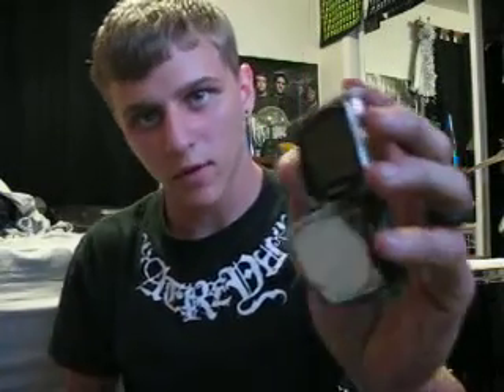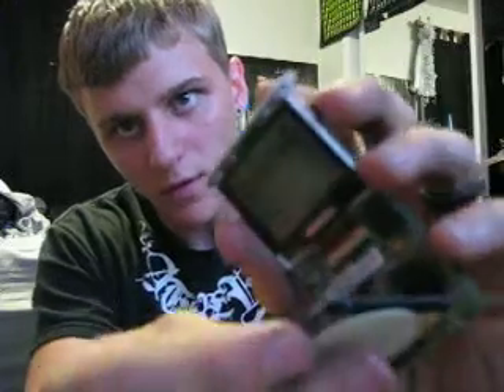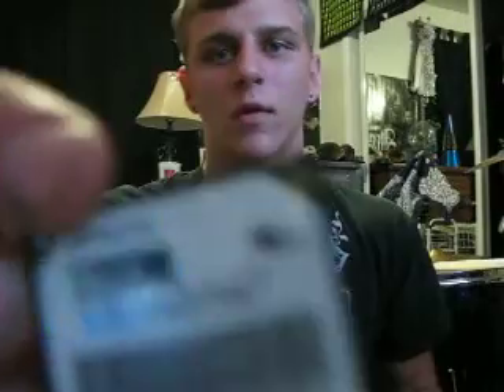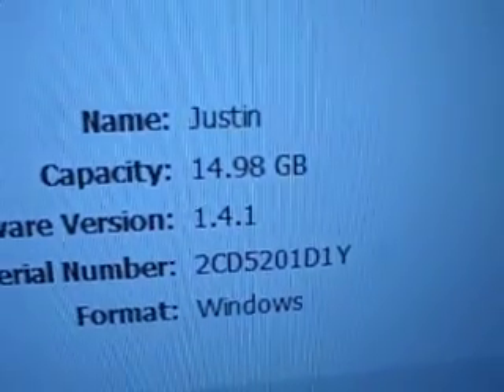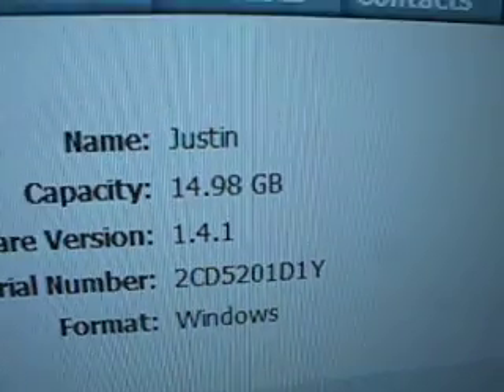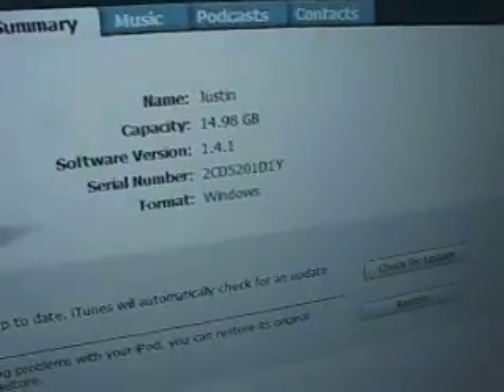15 gig Ipod mini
friends ipod mini had a broken hard drive so i switched it with a compact flash card like for pro cameras.  it works perfectly with standard software or modded

i found these directions afterwards (wish i had them during) =]